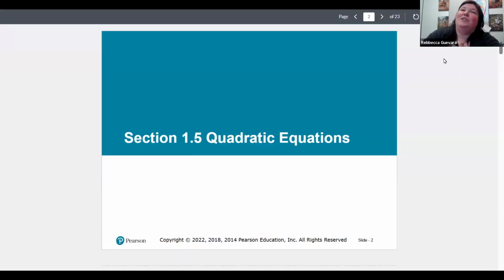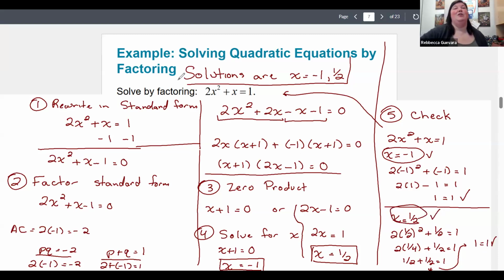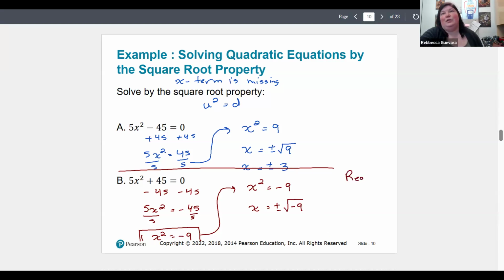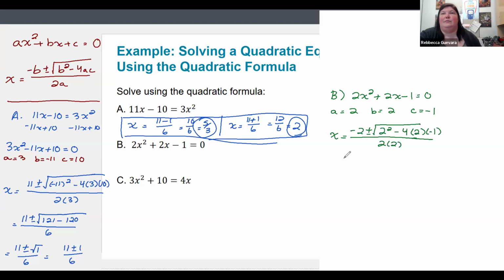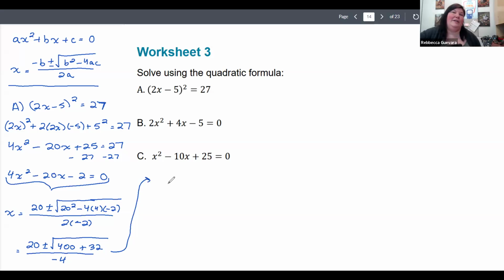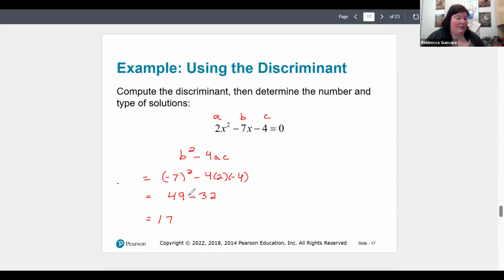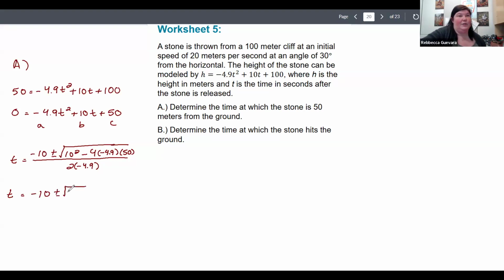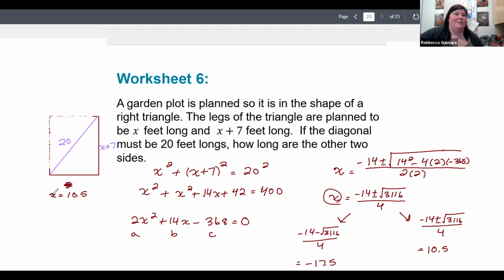MATH 1414: Solving Polynomial Equation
0:00 - Solving Quadratic Equations by Factoring
10:28 - Worksheet 1
15:32 - Square Root Property
20:53 - Worksheet 2
23:23 - Quadratic Formula
36:42 - Worksheet 3
45:46 - Discriminate
50:43 - Worksheet 4
52:53 - Application Problems
57:44 - Worksheet 5
1:03:14 - Application with Pythagorean Theorem
1:05:51 - Worksheet 6